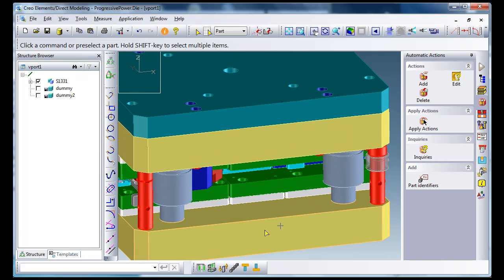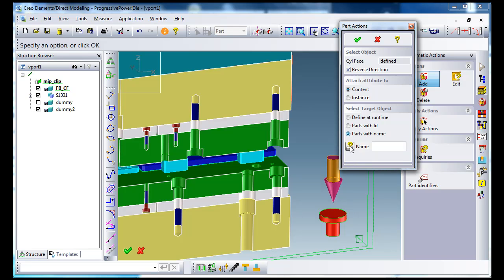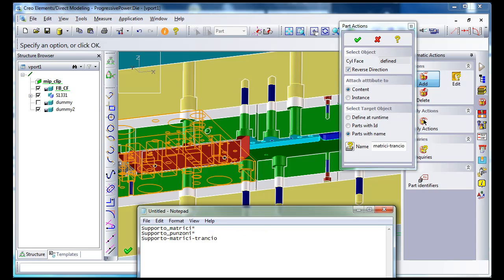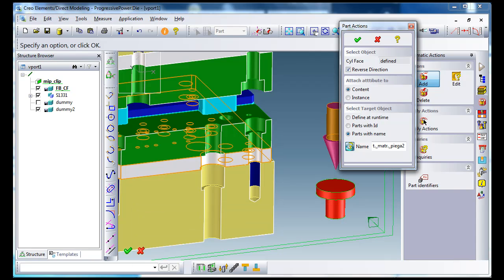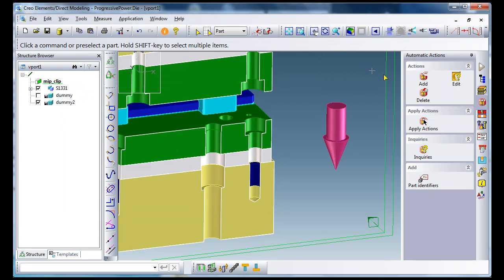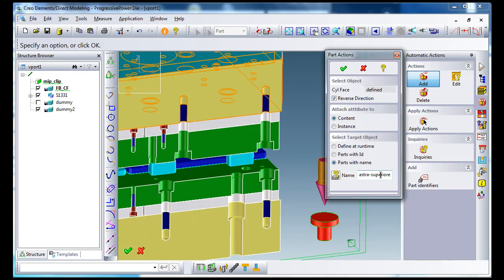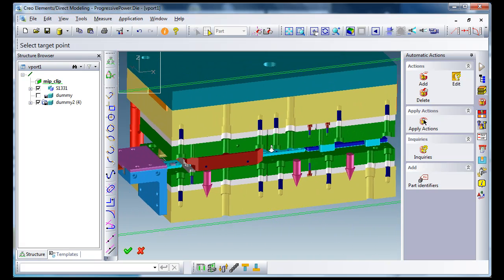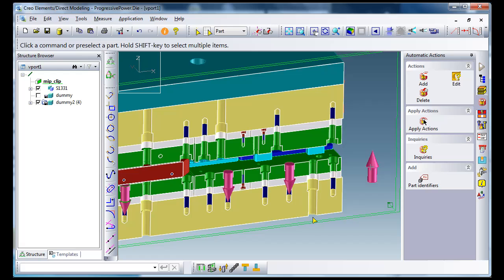ProgressivePower for Creo: Actions with dummy parts (V17)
ProgressivePower is an advanced 3D CAD solution for Progressive Die Creation, from strip layout to complete die-sets.
At this video we see, how die-set standard parts can be intelligently defined with actions, so that they do their tasks, whenever special conditions are met.
The easy-to-use interface of ProgressivePower helps to create complete strip layouts, choosing the correct die-set element and building up complete progressive die-set assemblies quick and easy.